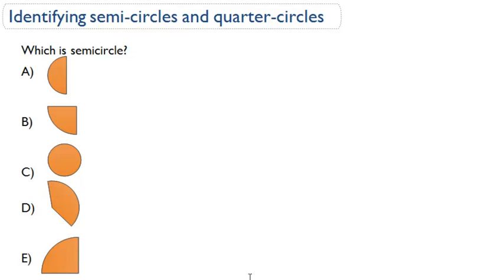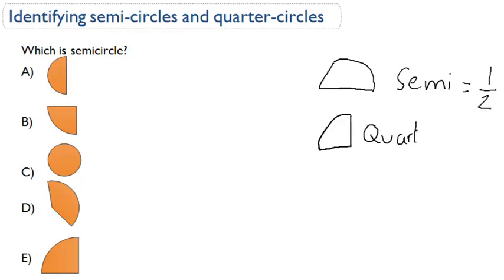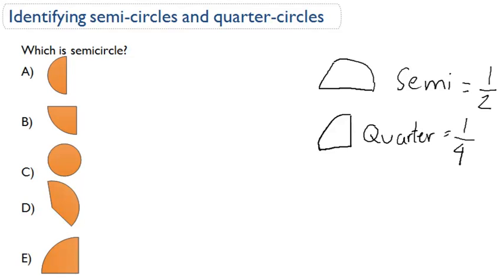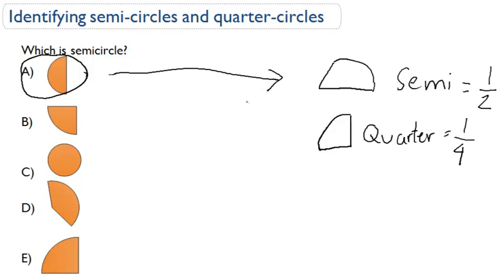Identifying semi-circles and quarter-circles